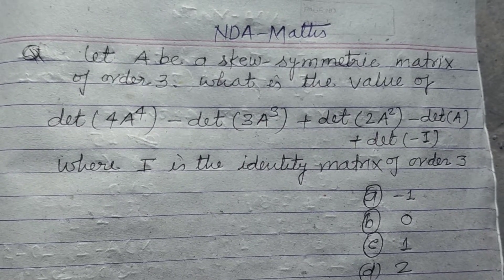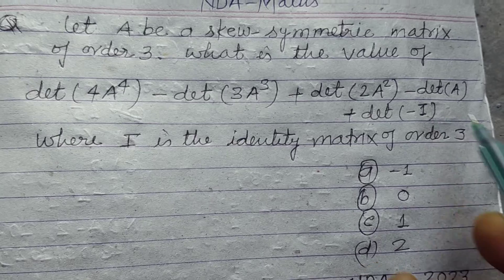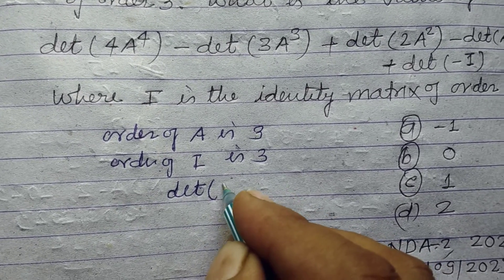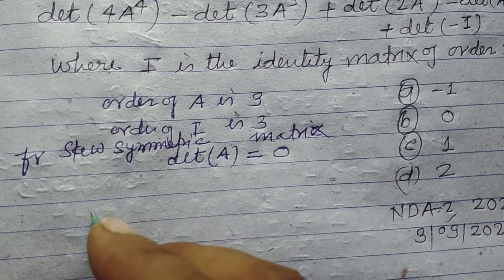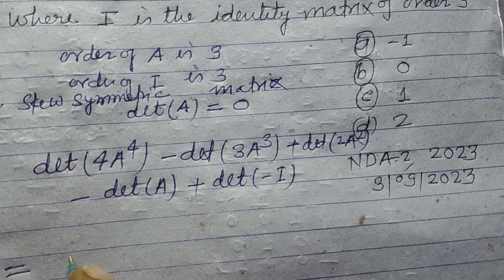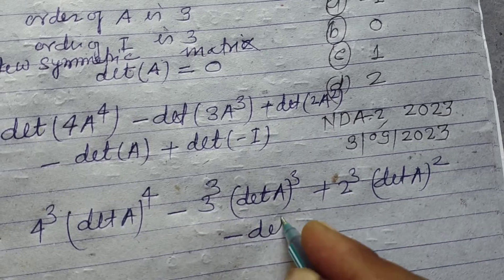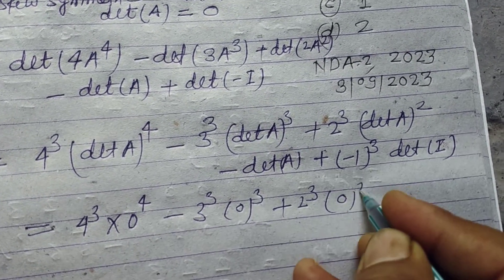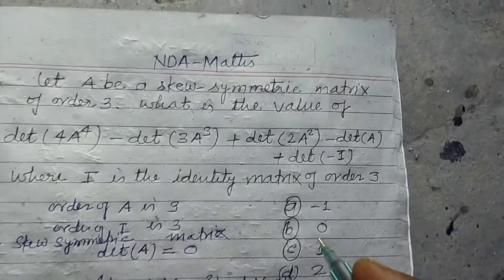Let A be a skew symmetric matrix of order 3 what is the value of det(4A⁴)-det(3A³)+det(2A²)-det(A)+